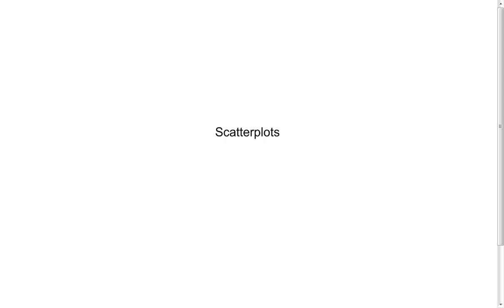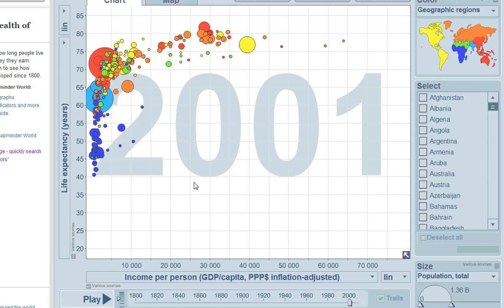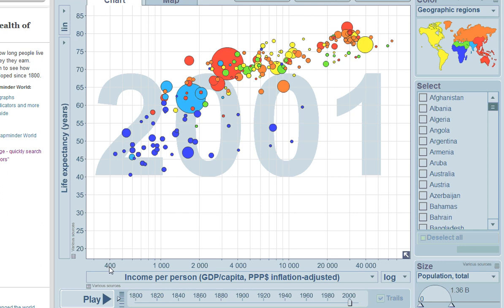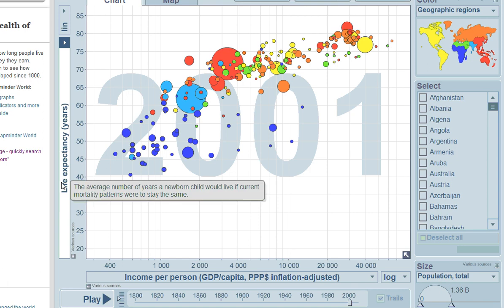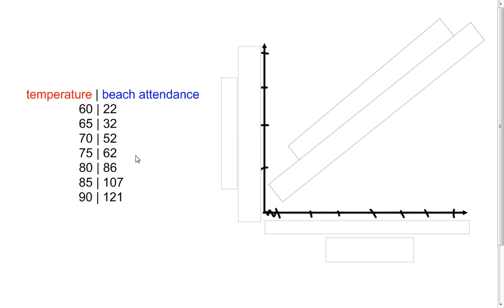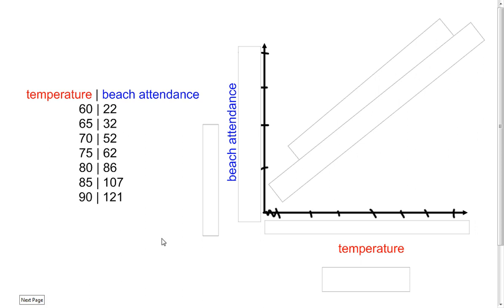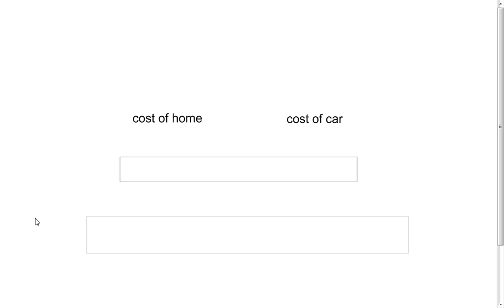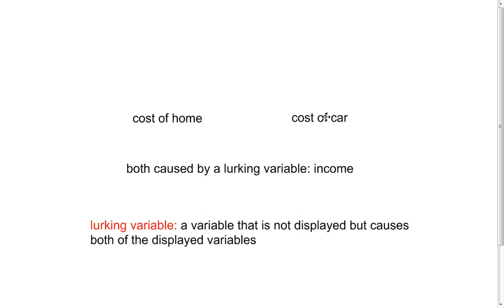Stats 1.2: Scatterplots